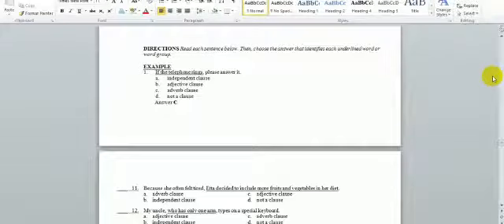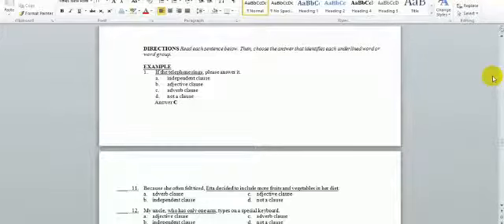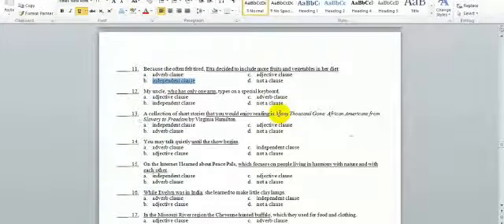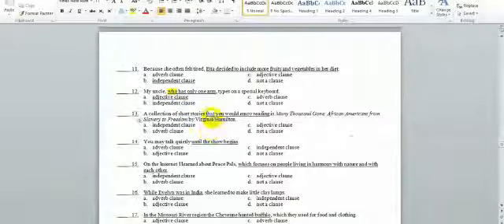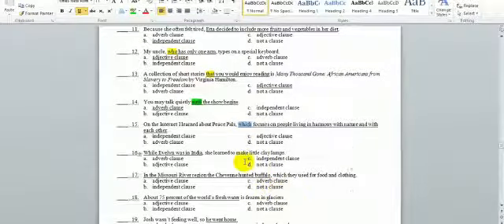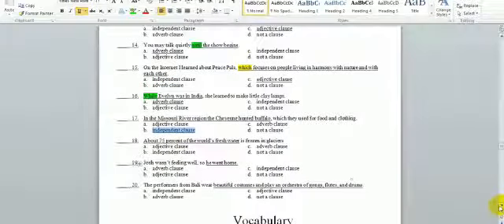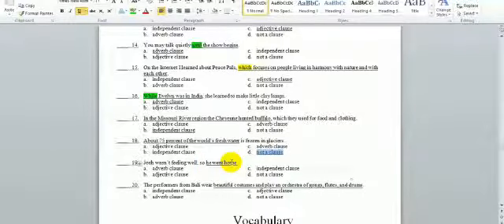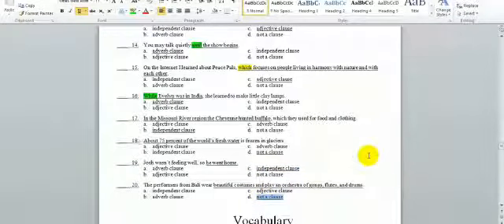Gr7 English Revision